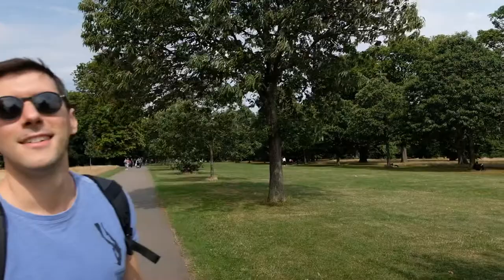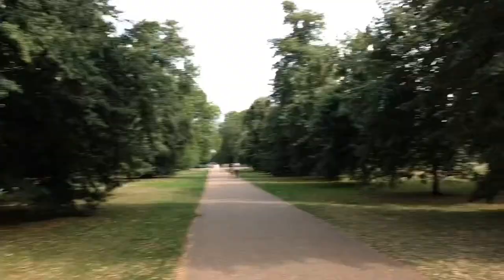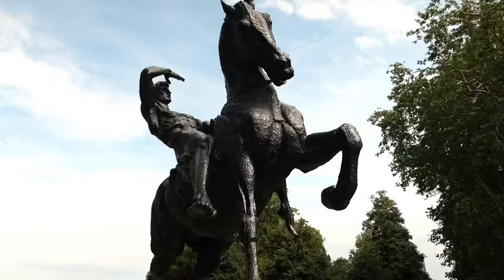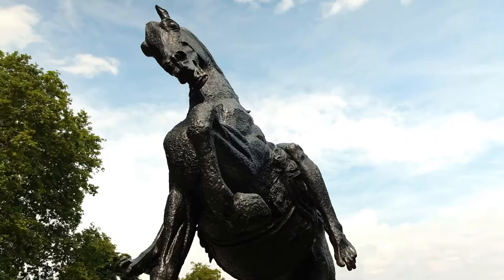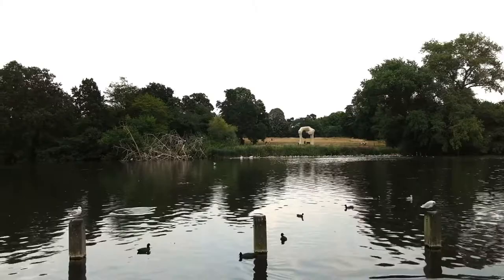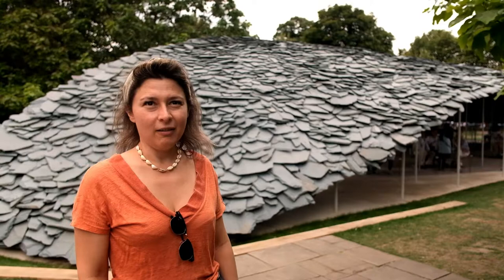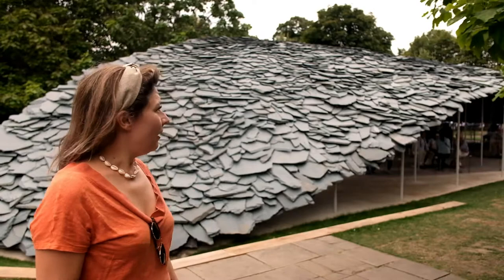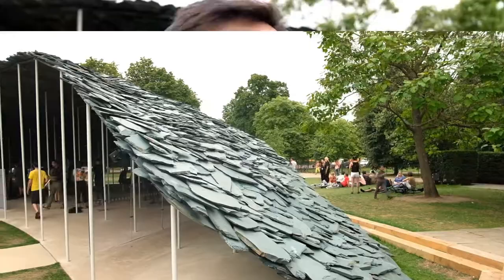Exploring London - Serpentine Pavilion 2019 by Junya Ishigami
Part of the Exploring London series. Walking through Kensington Gardens and Hyde Park in order to check out the Serpentine Pavilion 2019 by Junya Ishigami.